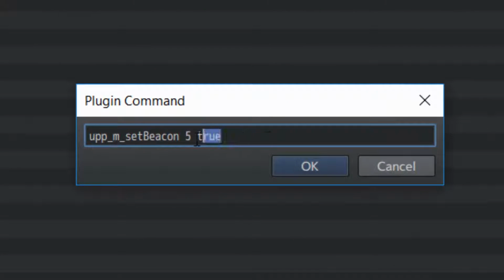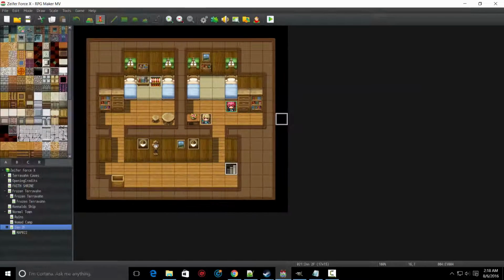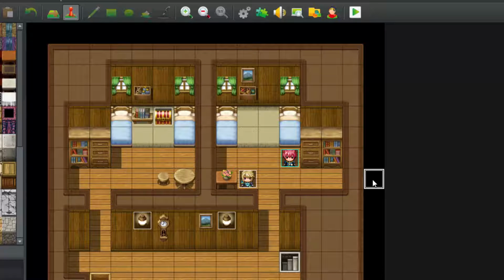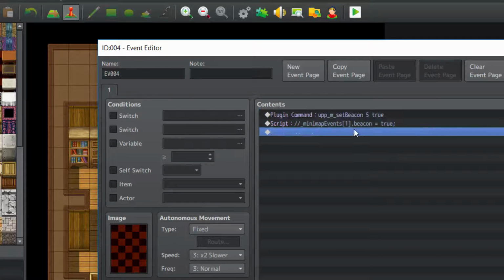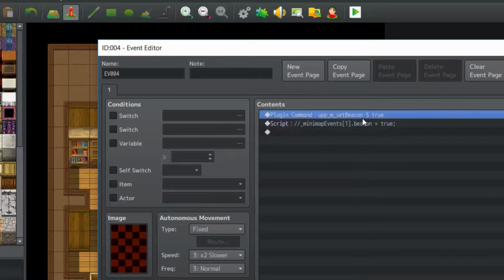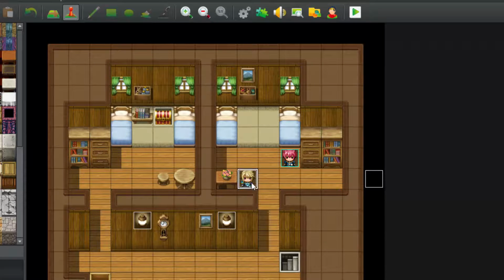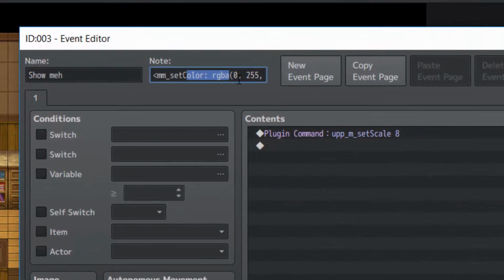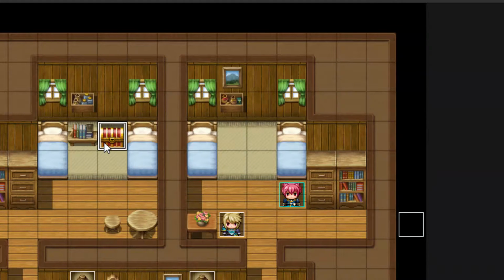RPG Maker MV - Minimap Plugin Update - BEACONS!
So, I've created beacons for the minimap plugin I'm making :D

I Want amazing snacks monthly?